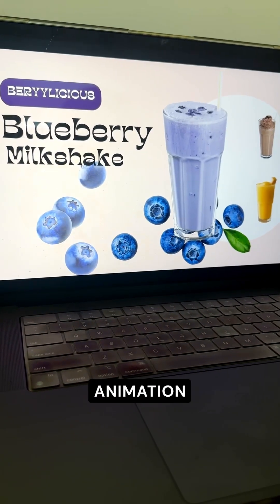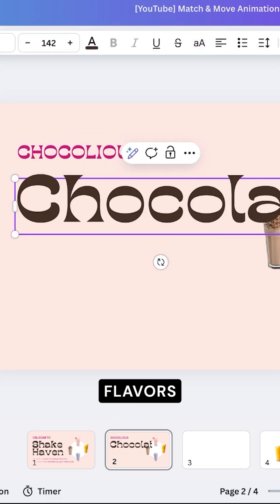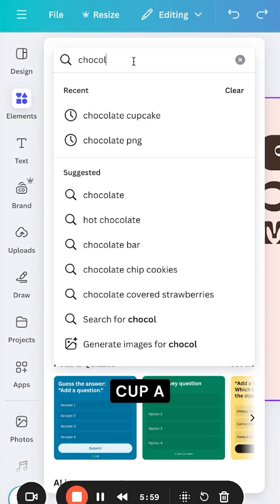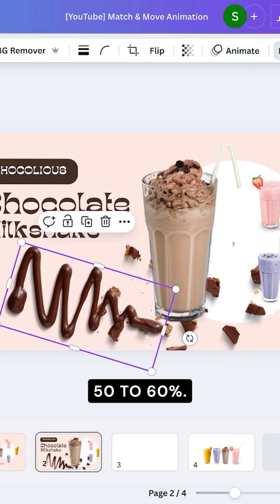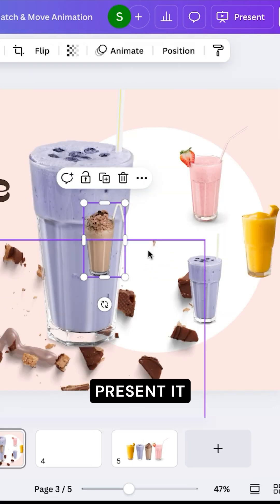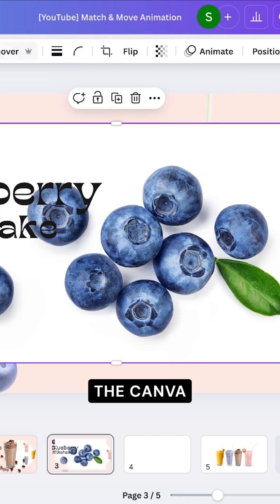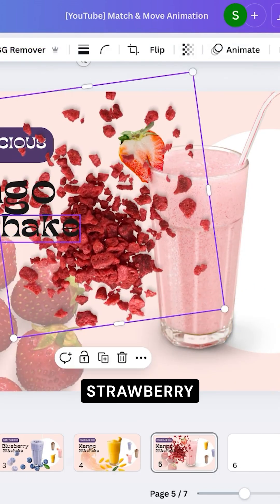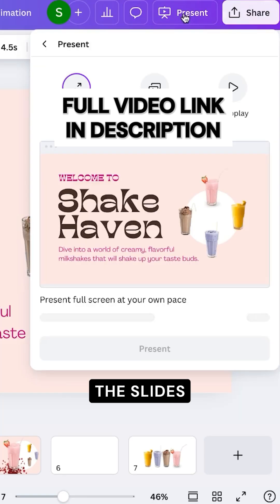How to design Match and Move animation using CANVA. ▶️ Click link below for Full Video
In this video, I’ll show you how to create stunning Match & Move animations using Canva! Whether you’re working on a fun milkshake presentation or a professional slide, this tutorial will help you achieve that smooth, motion animation effect. I’ll walk you through the entire process—from choosing and arranging images, adding text, styling elements, to adding the perfect transition effects.

This Canva tutorial is perfect for beginners or anyone looking to spice up their presentations with motion animation. I also share some handy tips like using Canva’s Background Remover, PNG images, and duplicating slides for a rotating effect. Whether you're working on milkshake designs or something else, these skills can be applied to any project!

✨ What you’ll learn in this video:

How to create Match & Move animations in Canva
Designing with motion animations for presentations
Using Canva’s Background Remover for clean, professional images
Styling and layering elements for seamless transitions
Adding smooth animations for that professional finish